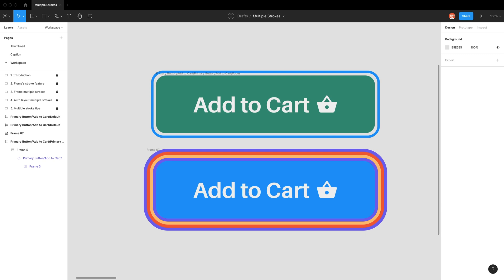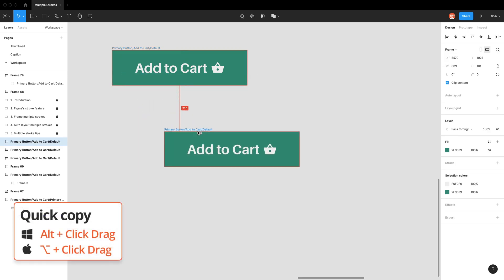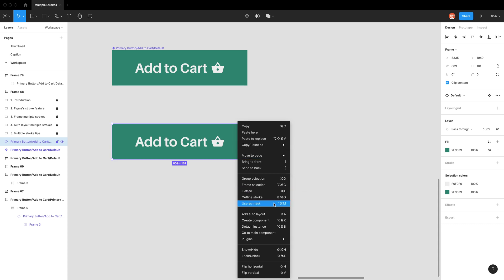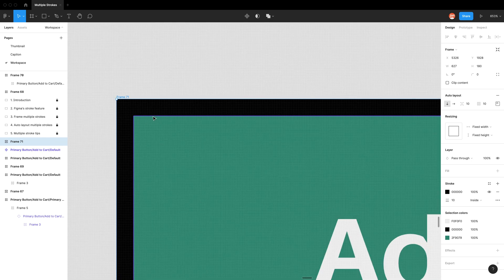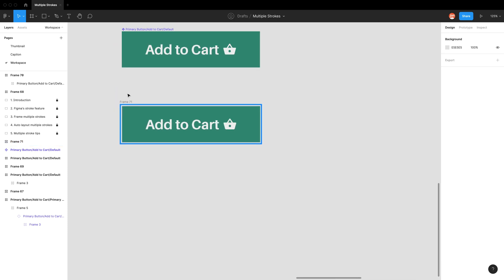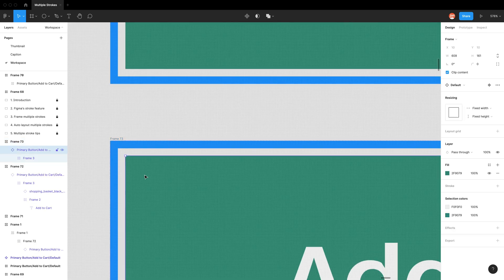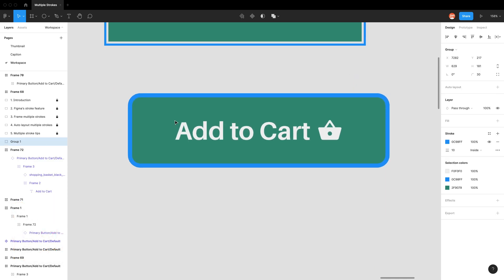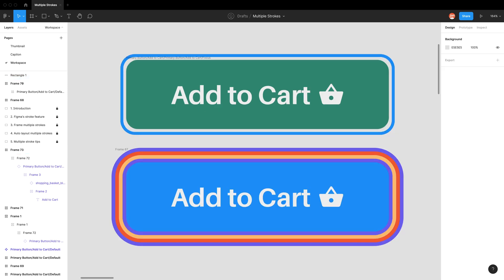Figma Tips ⚡ - Multiple strokes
Need to work with multiple strokes?
Workaround Figma's limitation with this auto layout trick

Time Stamps ⏱️
00:00 Introduction
00:21 Limitations of stroke properties
03:15 Prepping components to apply the multiple stroke trick
04:47 Apply multiple strokes using auto layout
09:28 Copying auto layout stroke properties
10:32 Corner radius of auto layout strokes
11:41 Group to move multiple stroke components
12:39 Shrink frames for alignment
15:07 Like, comment, subscribe fam

Got a question about figma, or the UX/UI industry?
Any suggestions for topics you would like me to cover?